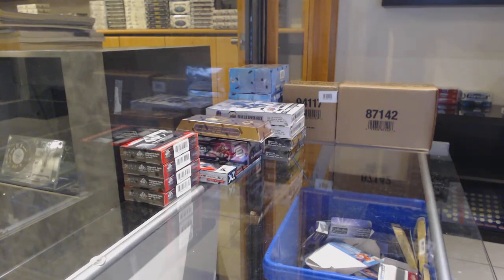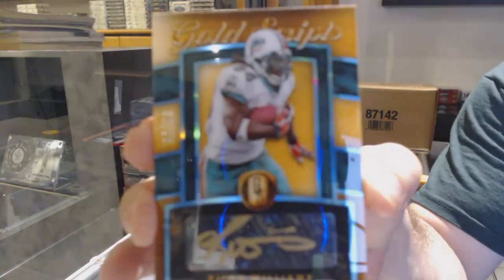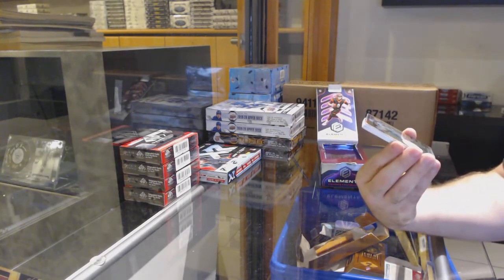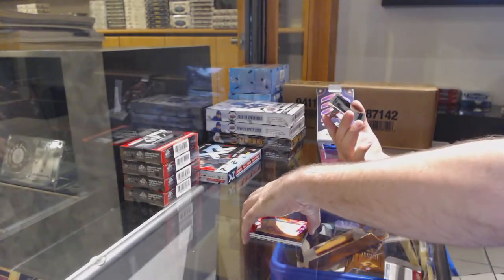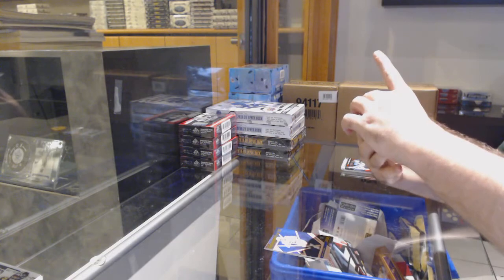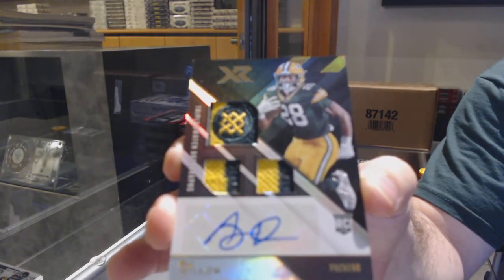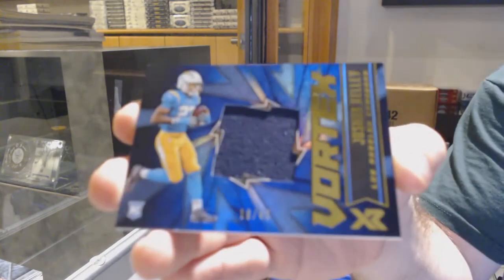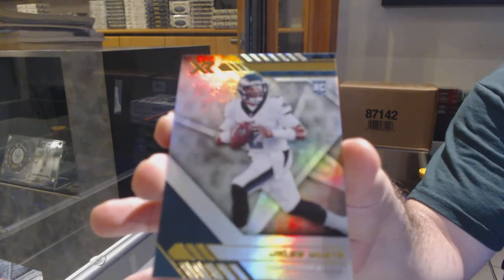2020 Gold Standard, 2020 Panini XR & 2020 Elements Football Box Break